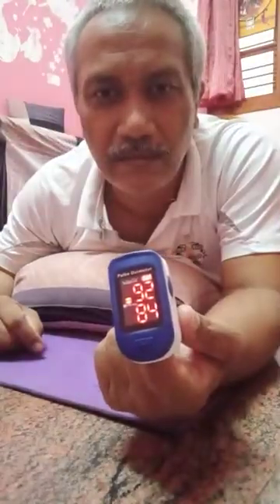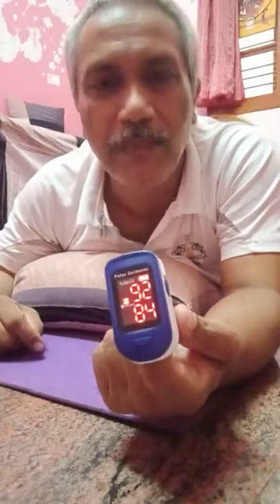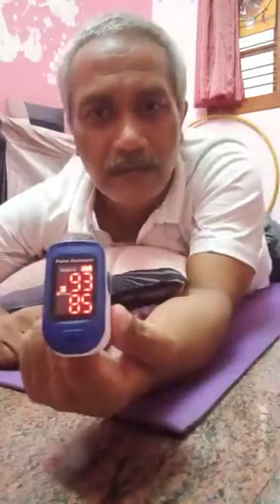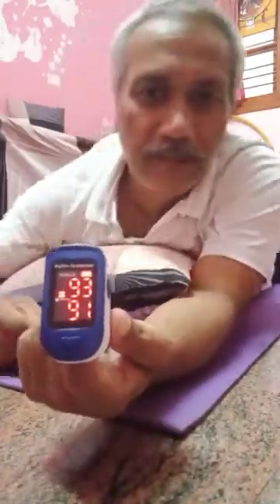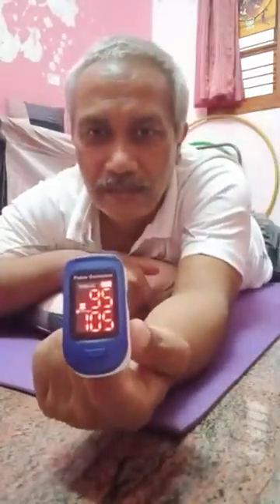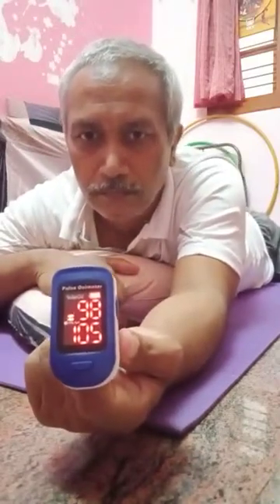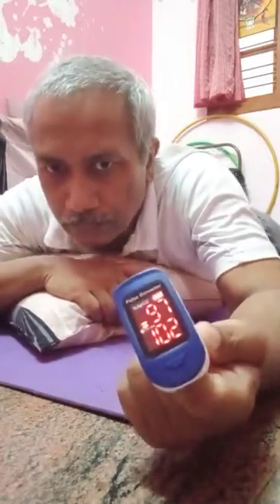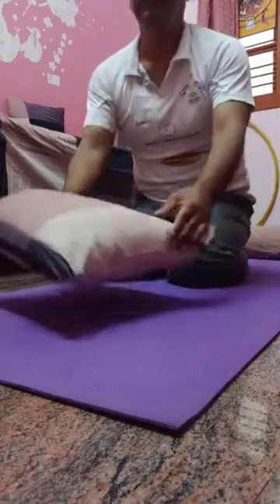How to increase oxygen level using pronal breathing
Increase oxygen level by pronal breathing technique to help corona virus patients with respiratory symptoms , easy and effective way to  increase oxygen level.